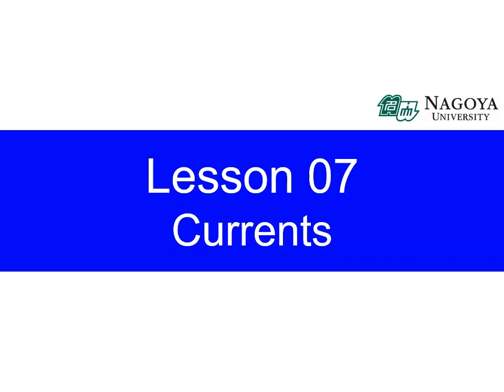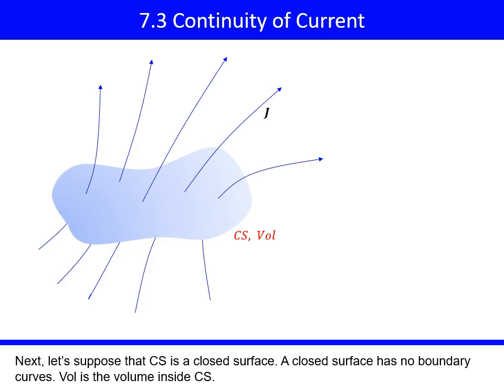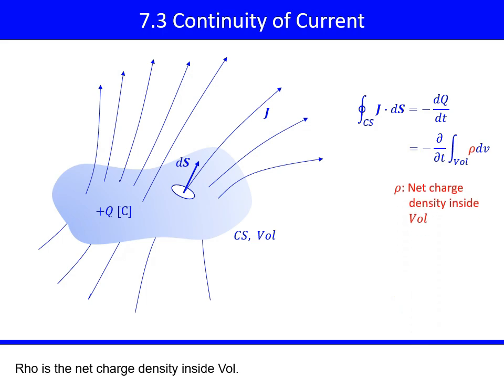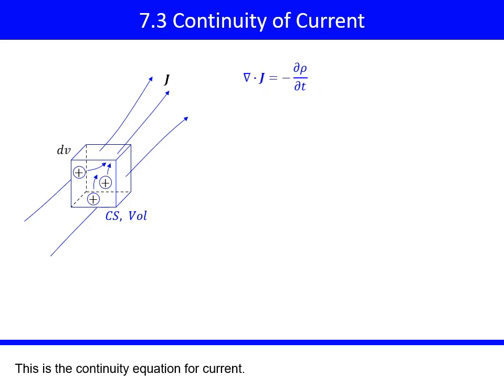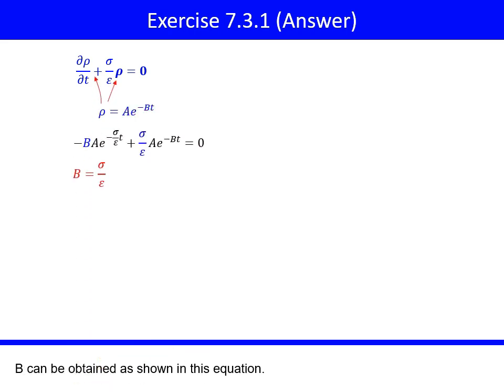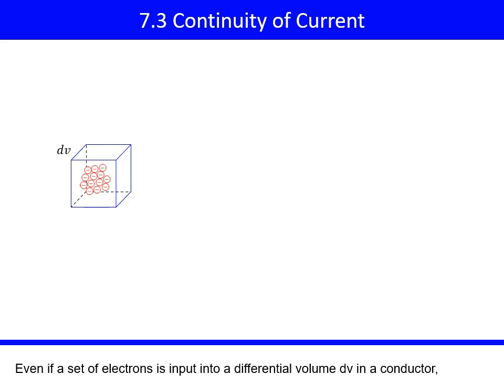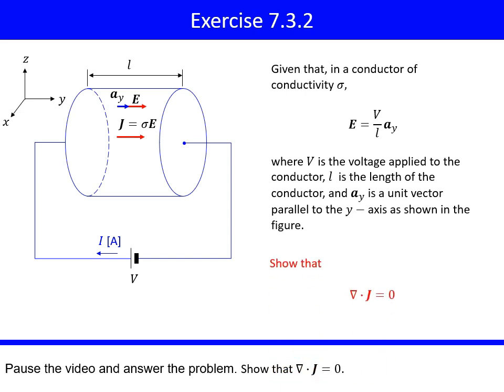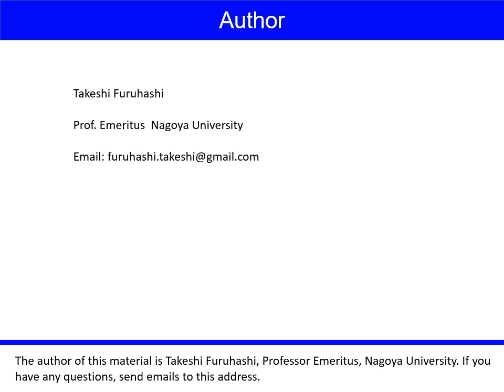NUOCW：Electromagnetics (EM07_3) Continuity of Current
Takeshi FURUHASHI, Professor ”Electromagnetics”
Lesson 07: Currents/EM07_3: Continuity of Current

授業の概要や動画のリストはNUOCW(名大の授業) Electromagneticsページをご覧ください：